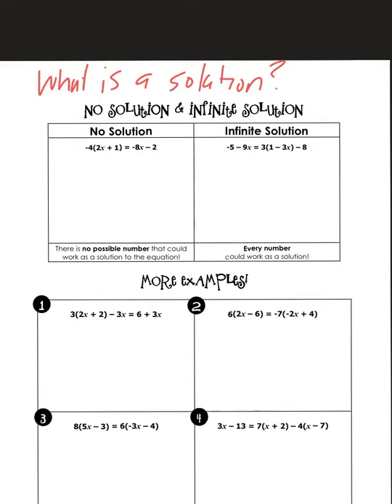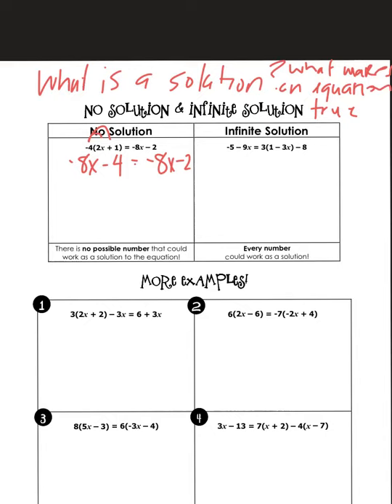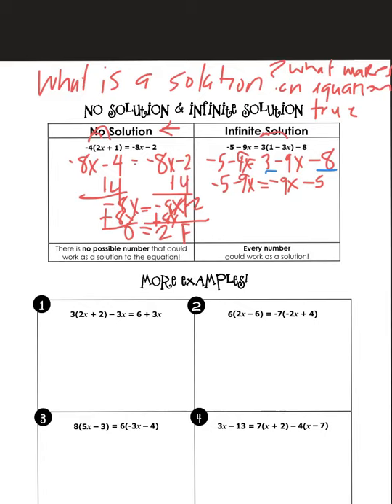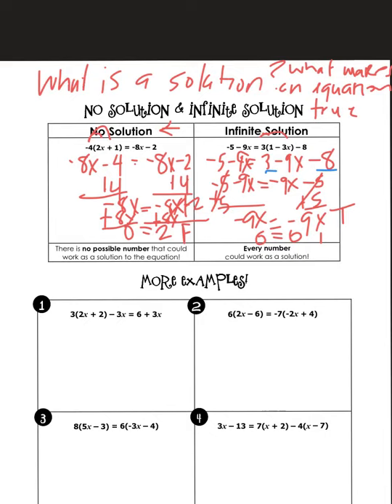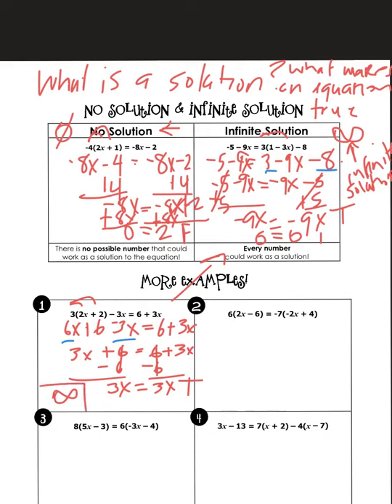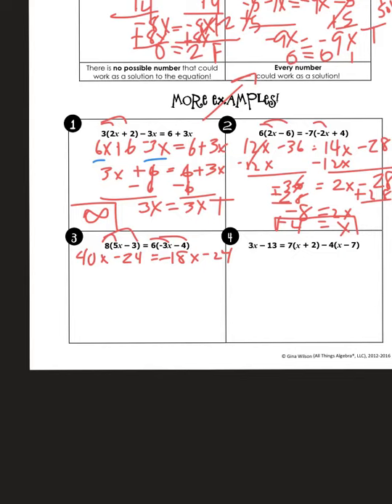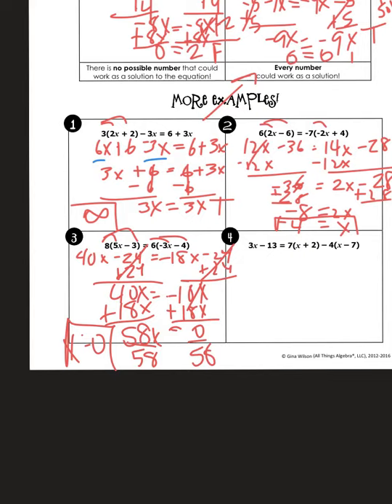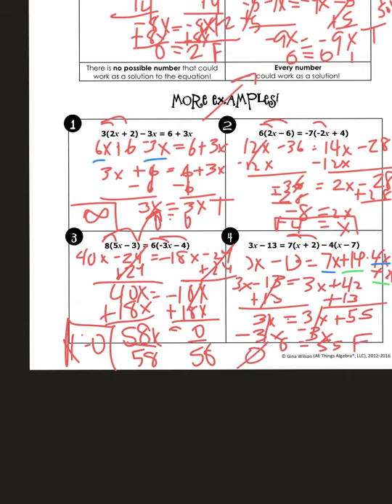2.3 infinite and no solution